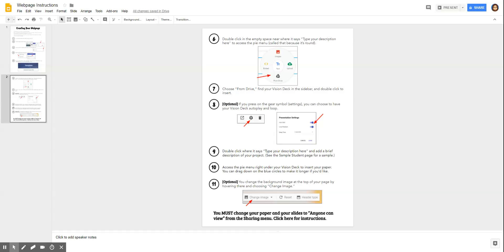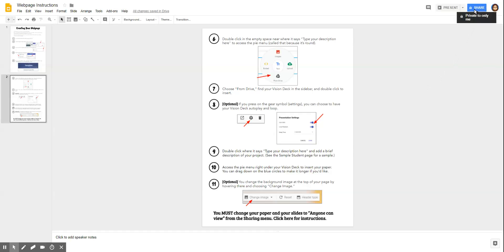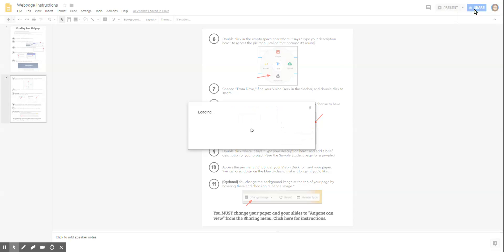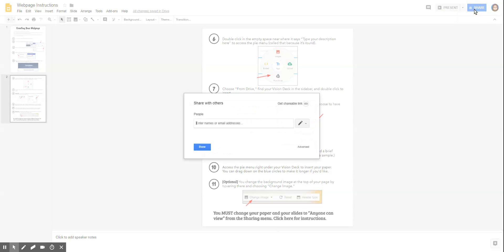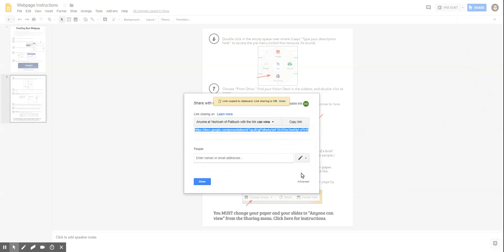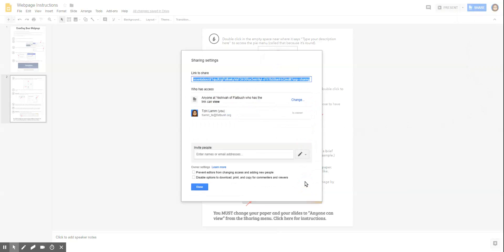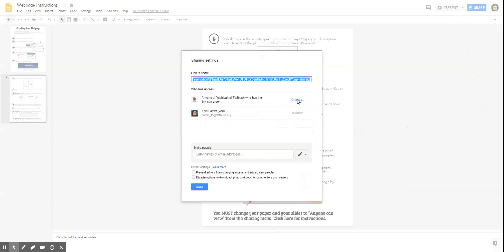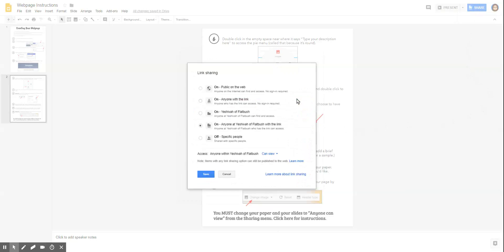Anyone Can View